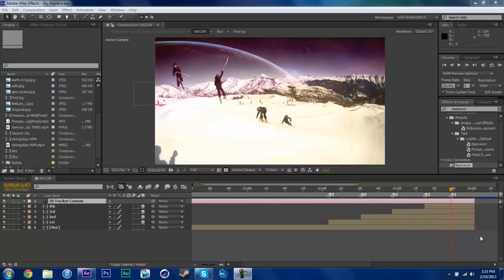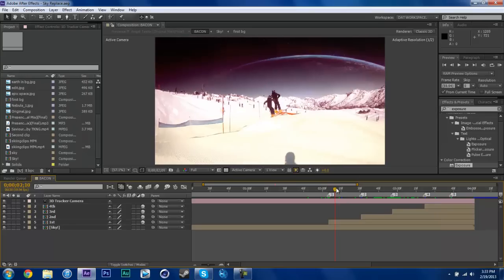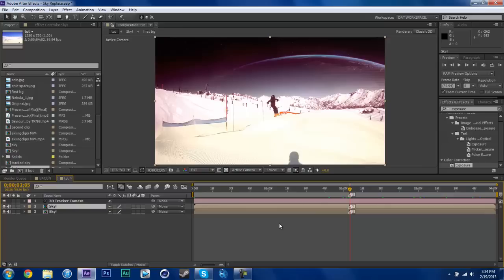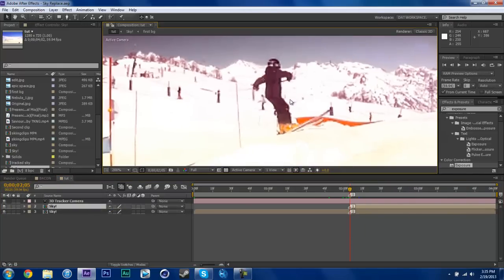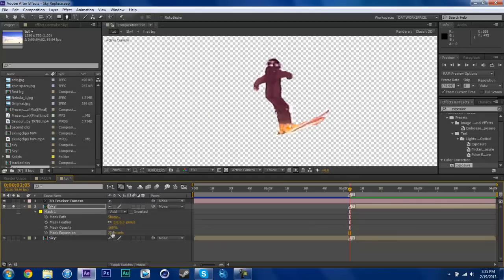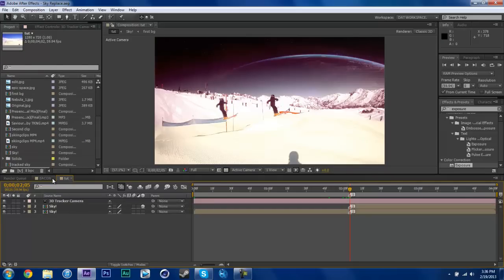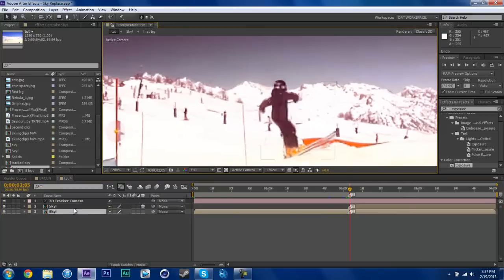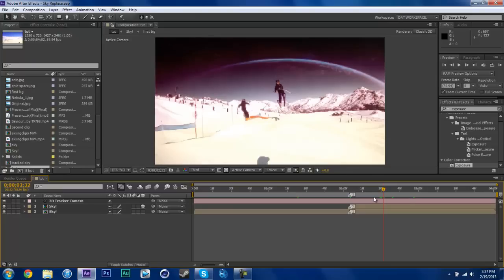After Effects Motion Tracked Snapshot Tutorial